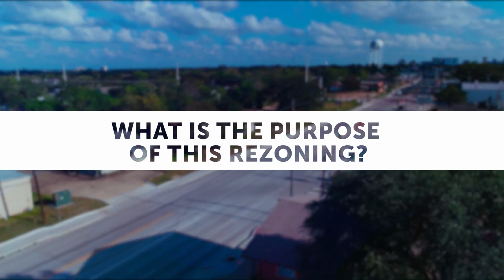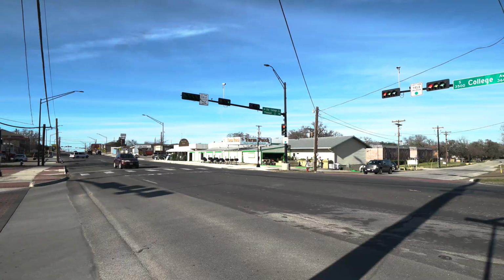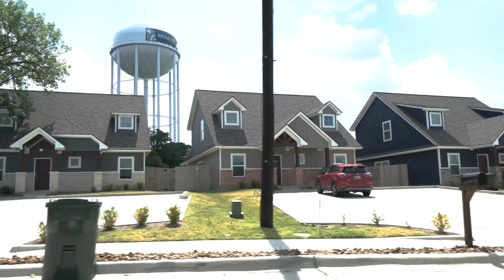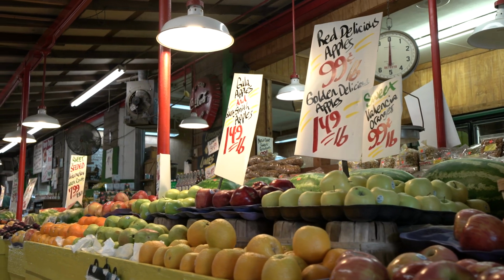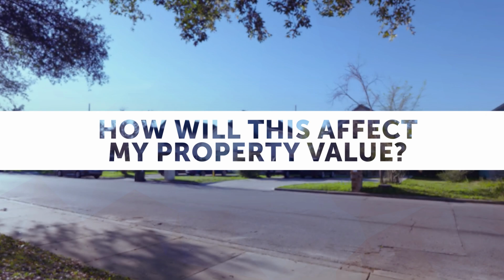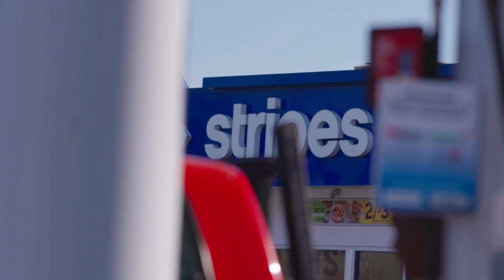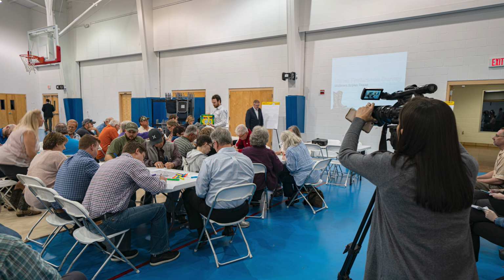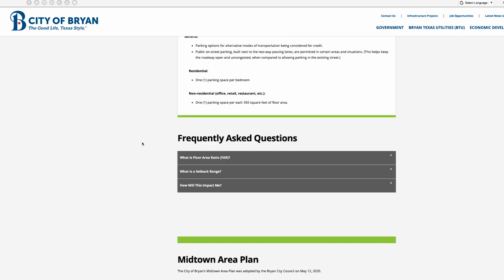Midtown Rezoning FAQs